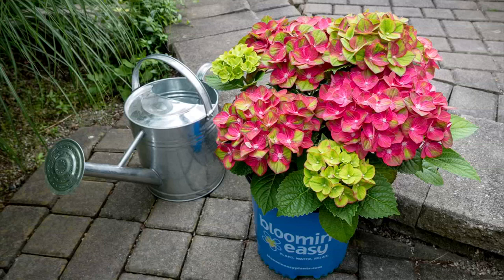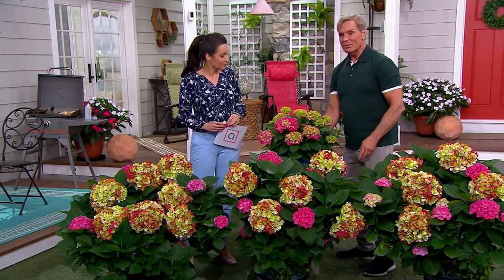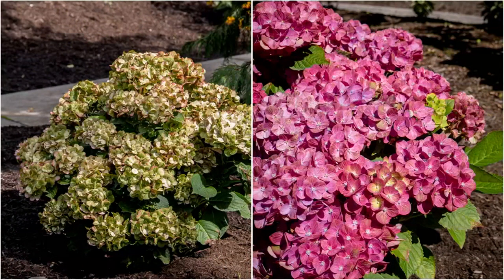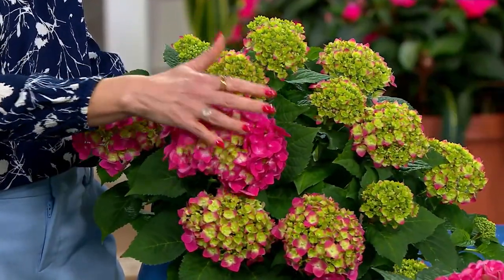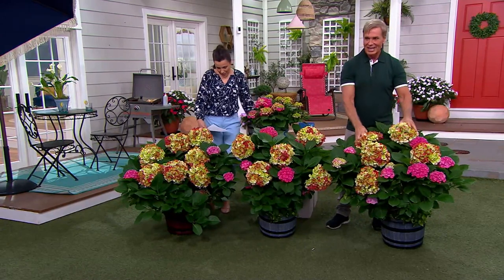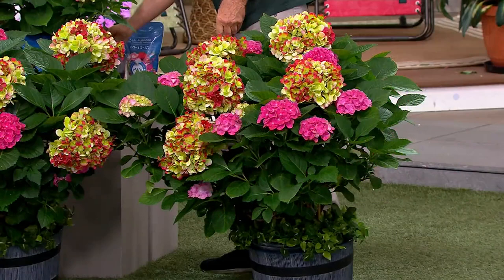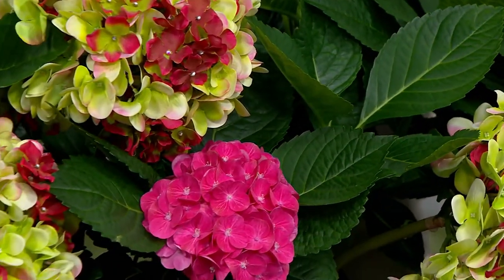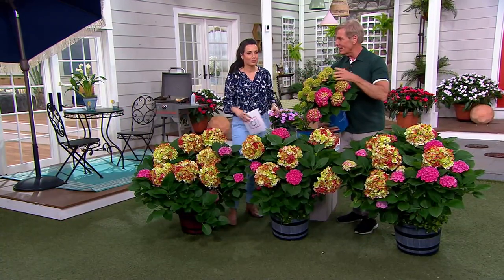Phillip Watson Designs Tilt-A-Swirl Hydrangea Live Shrub on QVC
Phillip Watson Designs Tilt-A-Swirl Hydrangea Live Shrub

With their striking blooms in green and pink colors, this flowering mophead hydrangea is an all-summer beauty. The vibrant color-changing flowers prefer morning sun and afternoon shade. From Phillip Watson.